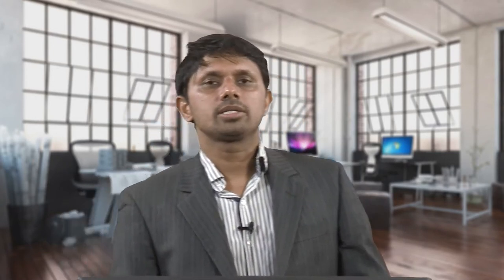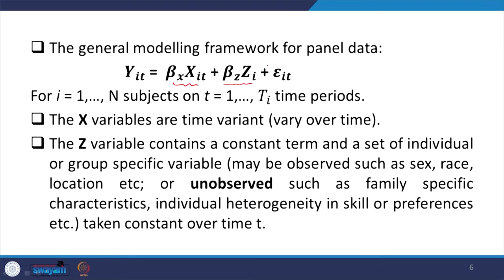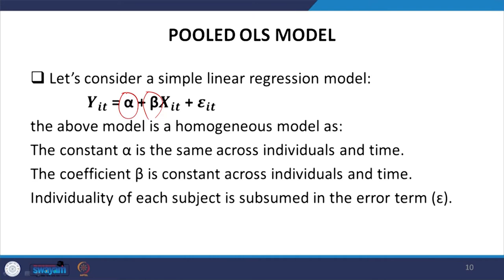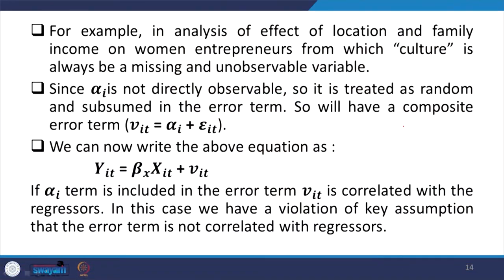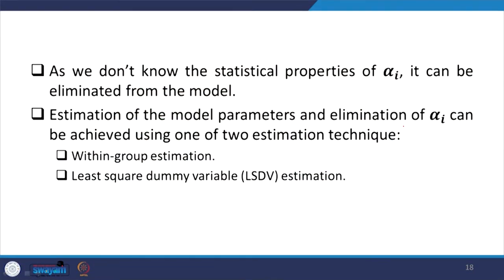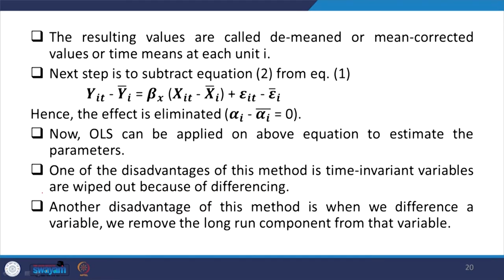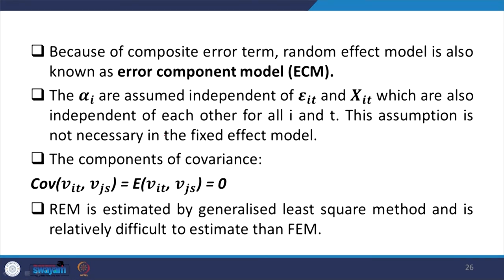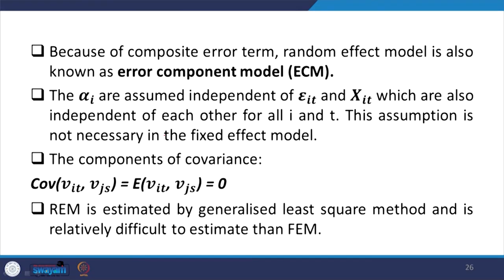Lecture 37: Panel Data Models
This video talks about panel data models, various estimating techniques: pooled OLS model, fixed-effect model, and random-effect model, FEM Vs. REM.